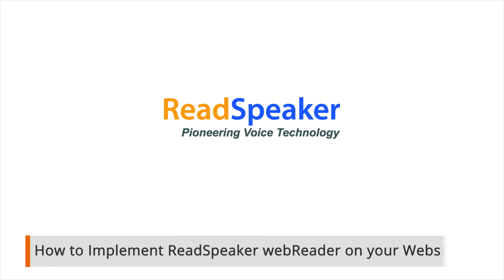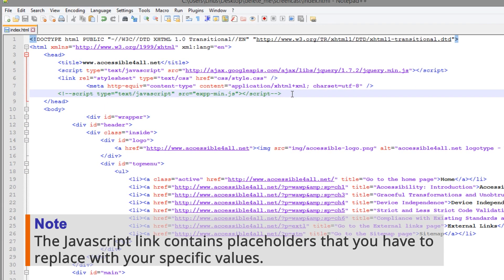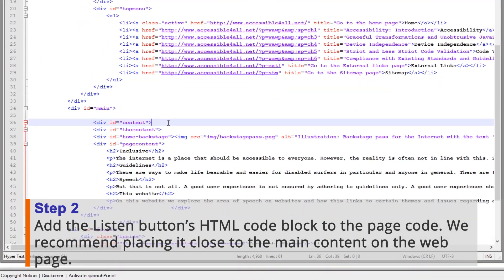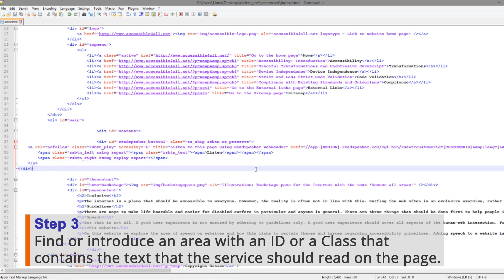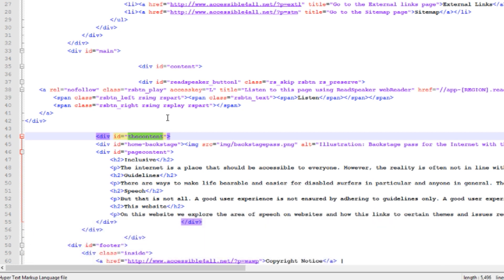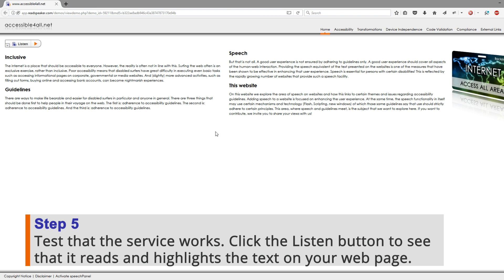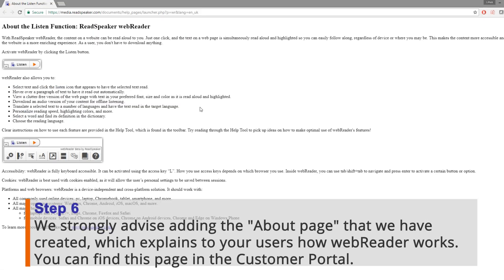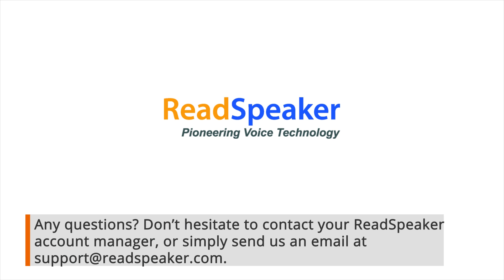ReadSpeaker webReader Implementation Instructions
Here's a video that illustrates how to implement ReadSpeaker webReader on your website.